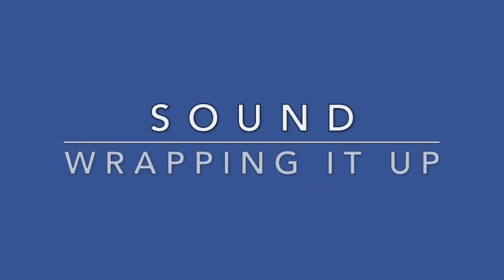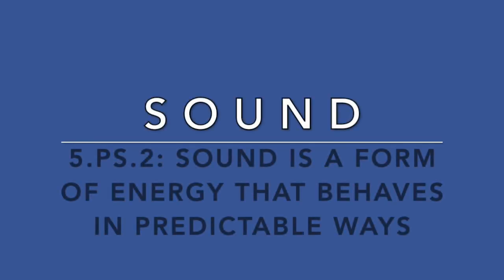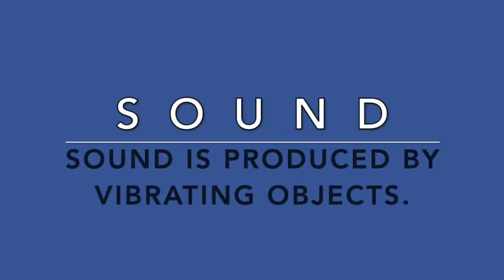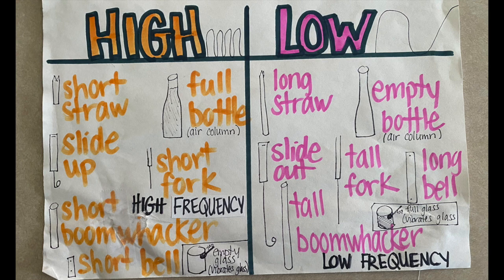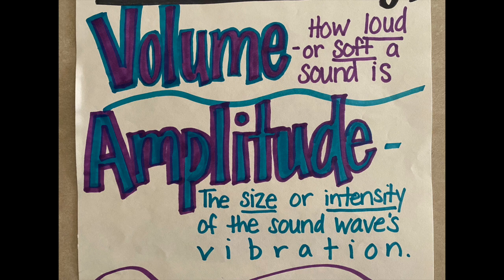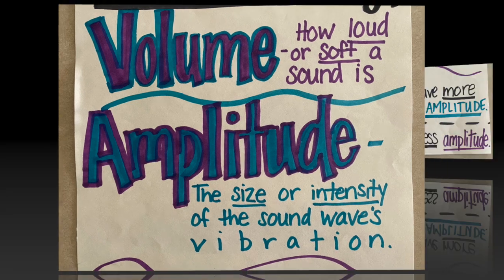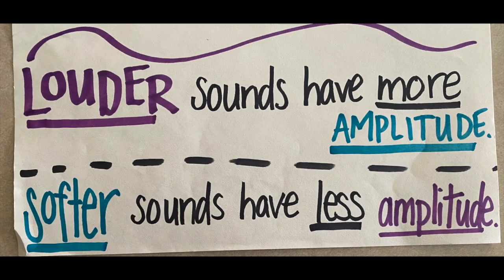Sound Wrapping It Up!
We review the concepts we have discussed during this unit and explore a couple more.

0:00 Introduction
0:34 Sound caused by vibrations
4:16 Homemade speaker
8:31 Amplitude and Volume
9:01 Sound through a human?
10:17 Light is faster than sound